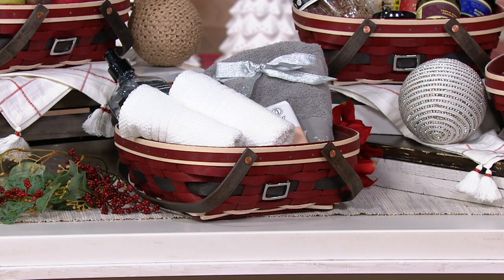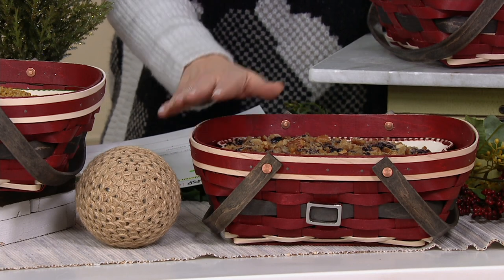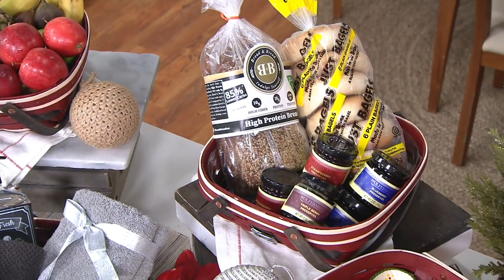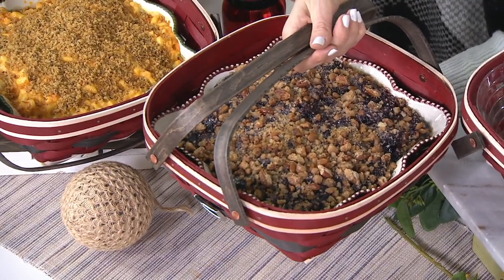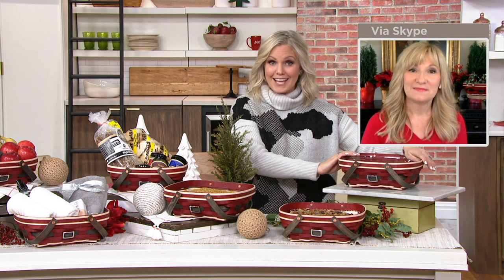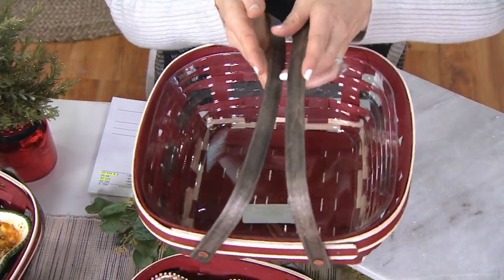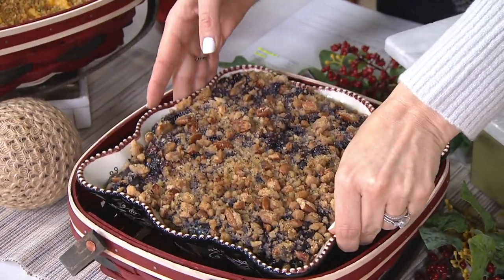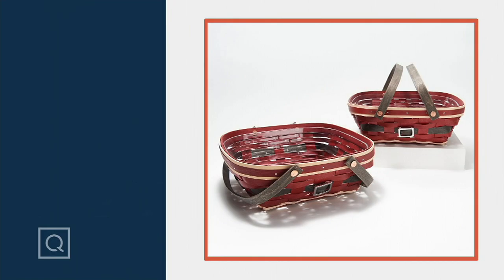Longaberger Medium Woven Santa Belly Basket with Protector on QVC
Longaberger Medium Woven Santa Belly Basket with Protector

Fill this Santa belly basket with some holly jolly treats and make someone's holiday even more special. From Longaberger.